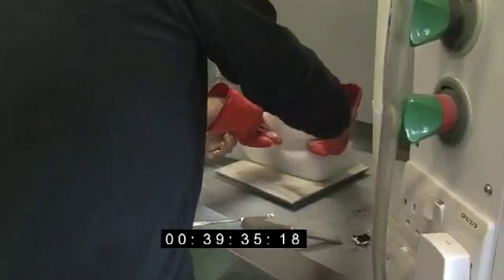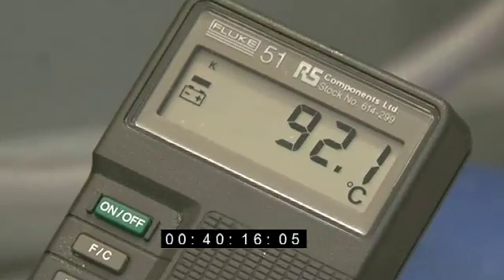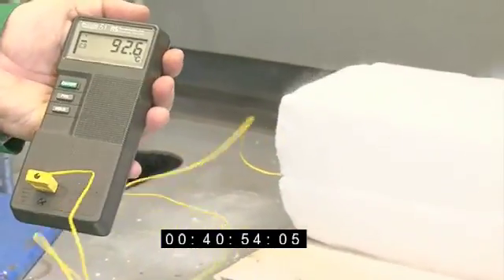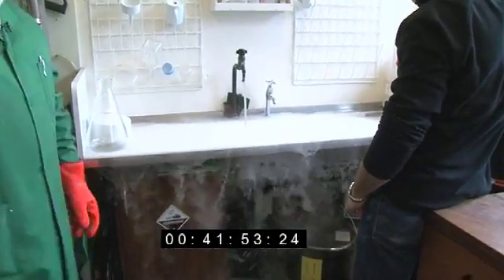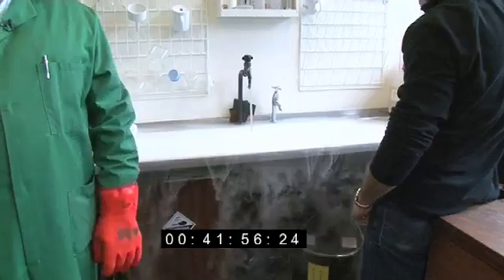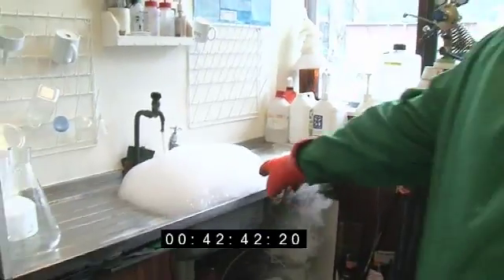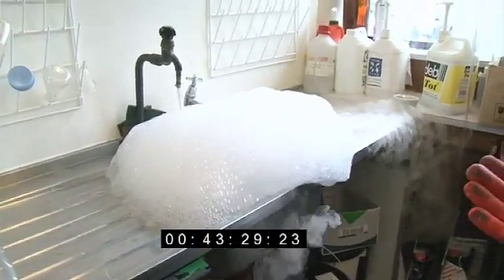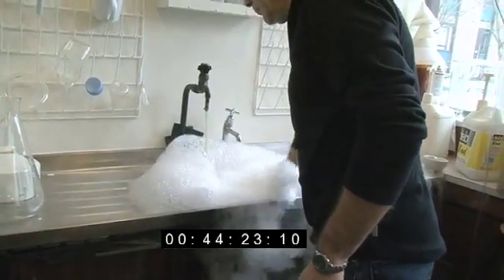Carbon Dioxide (extra footage)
Putting a block of dry ice in a sink. Additional unused footage footage from two videos we made about carbon dioxide.